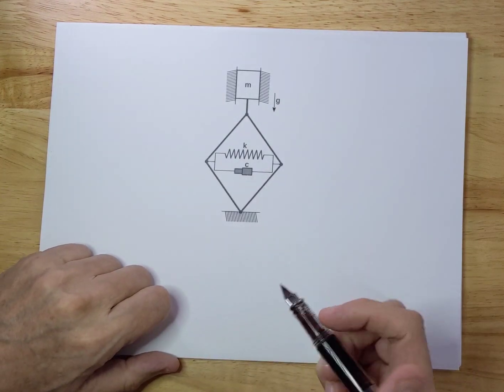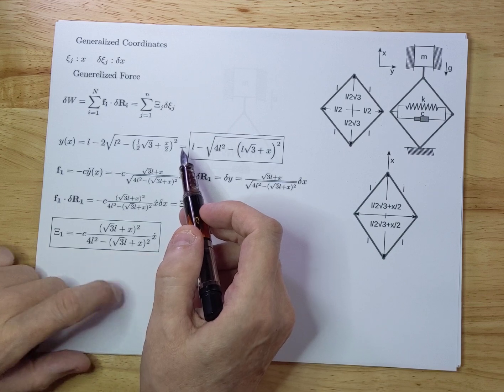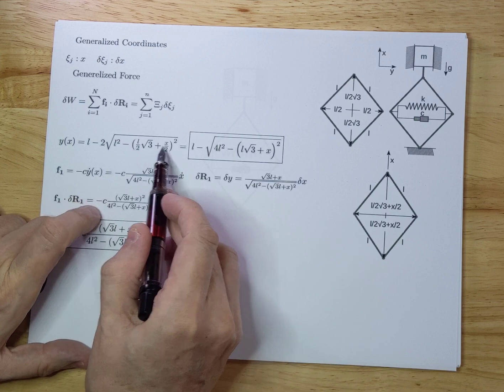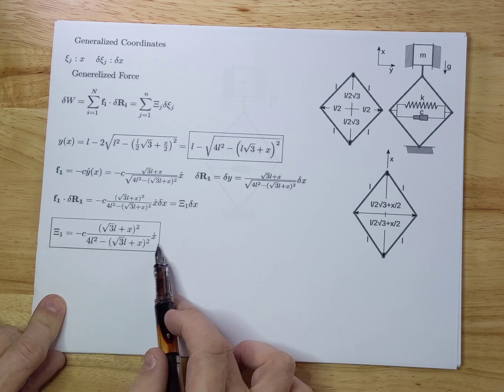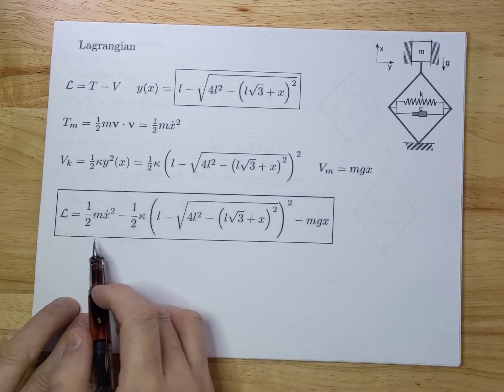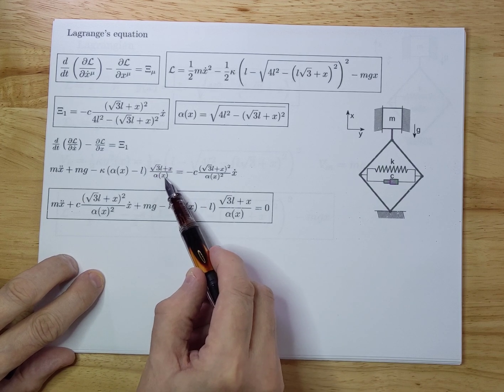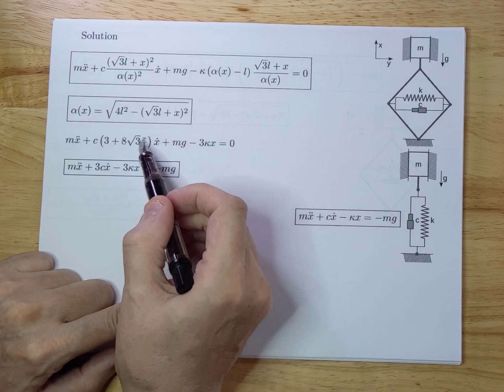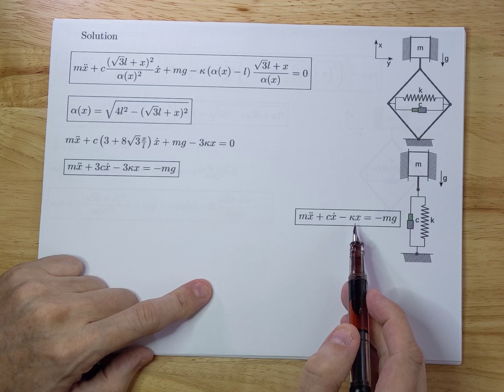Second order Dampening System. Lagrangian Mechanics.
This video will derive a second order dampening system with interesting geometry that enables parameter modification of the spring and damper.